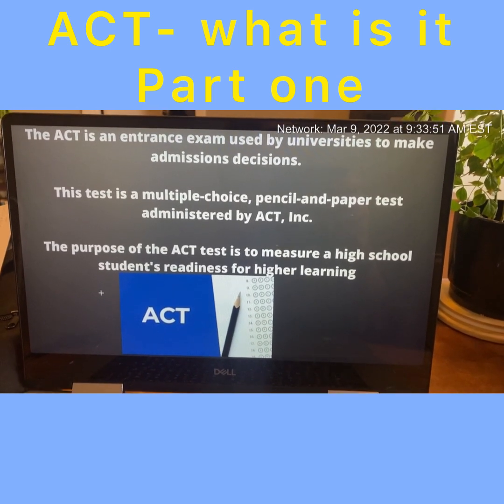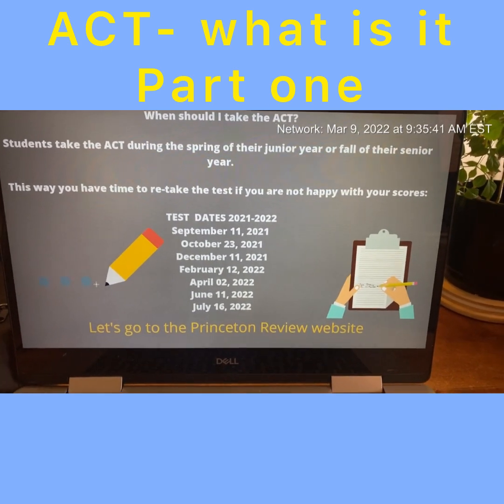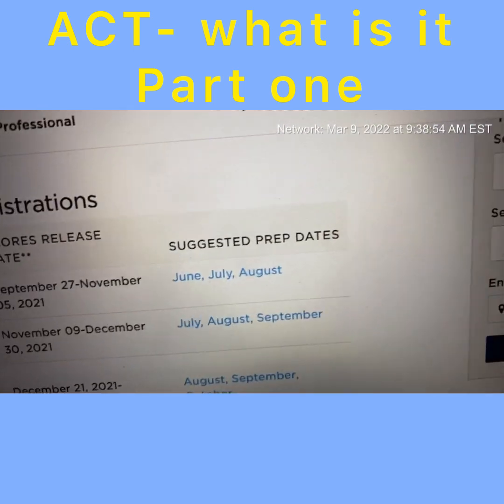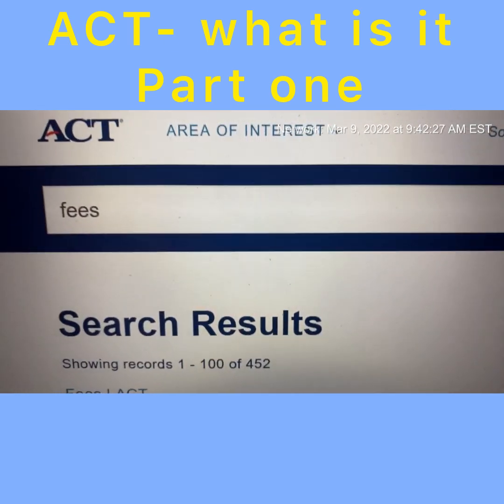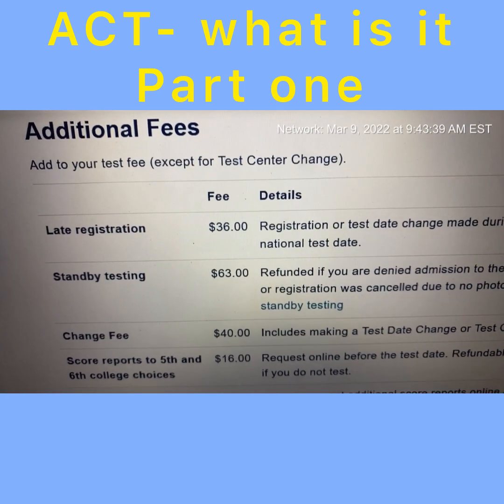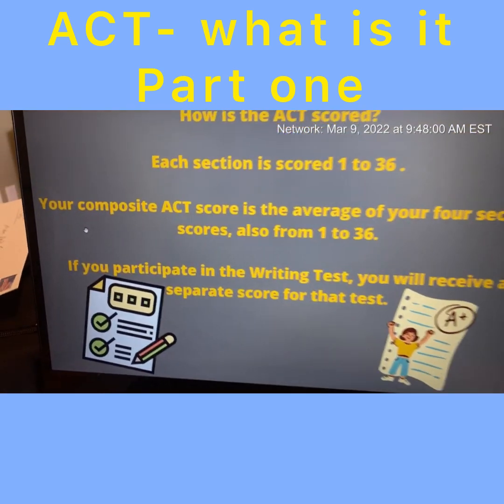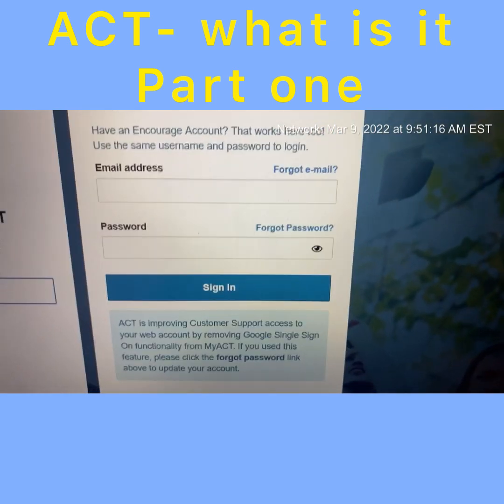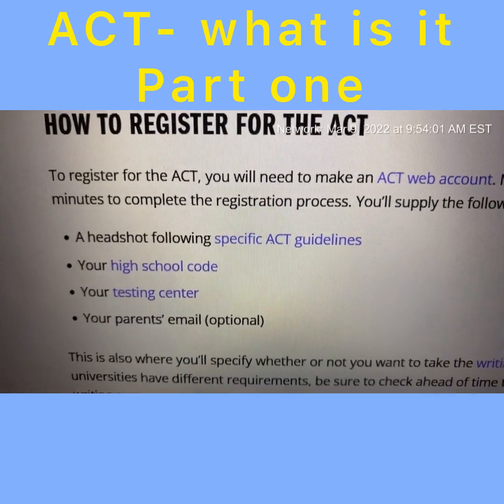Intro to the ACT. Part One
Let’s take a look at the ACT. We will see what it is- when it is - what is the cost and how to register for this college admissions exam…